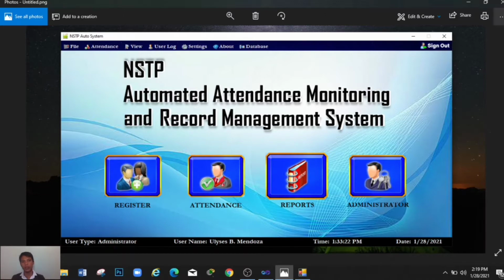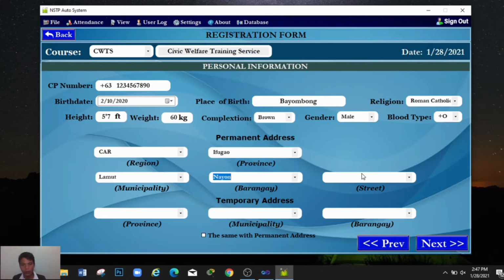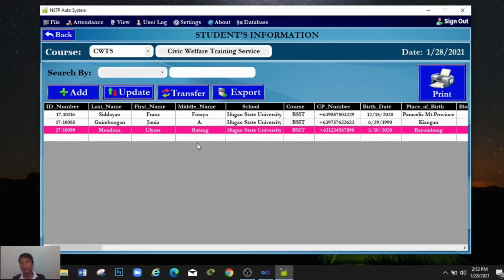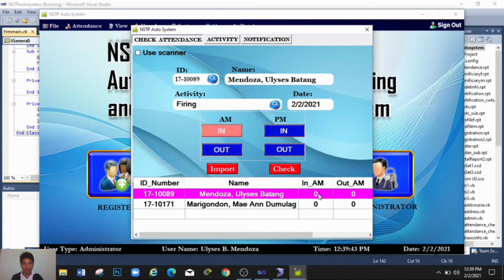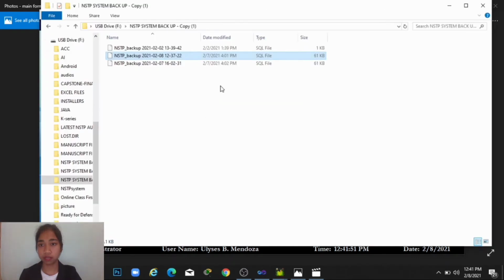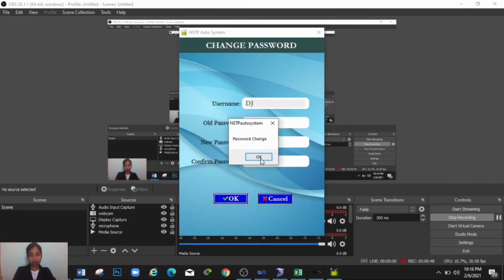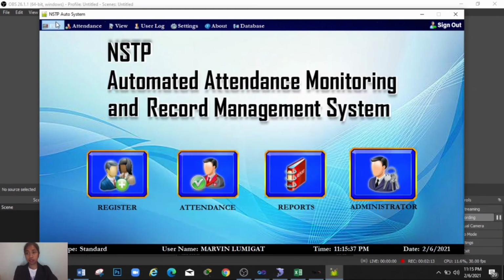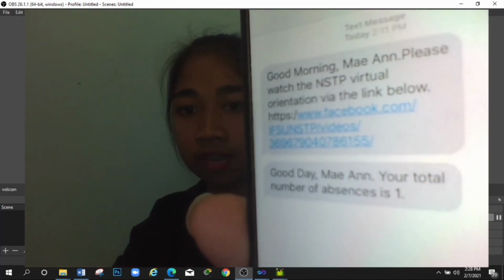NSTP GROUP SYSTEM PRESENTATION